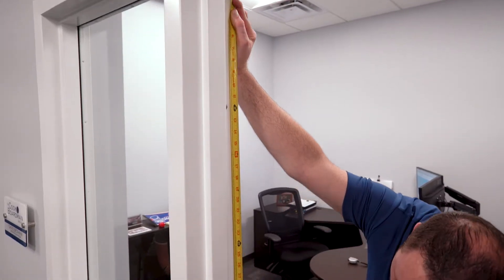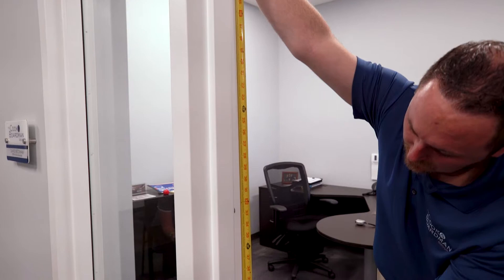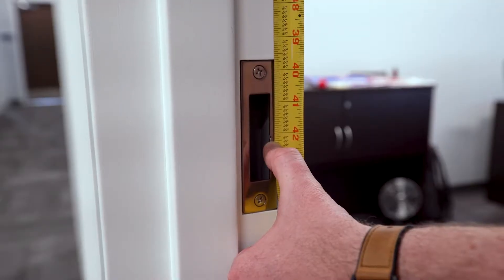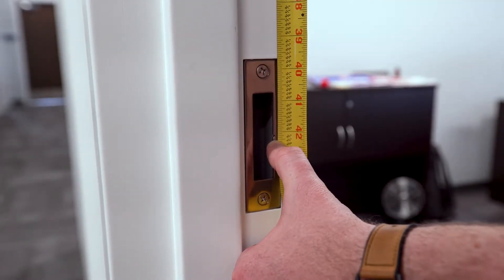Measuring A Door Strike For Installation | PT. 09 How To Replace A Door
Ninth in a series on replacing a door in a commercial building. Centerline measurement for strike.